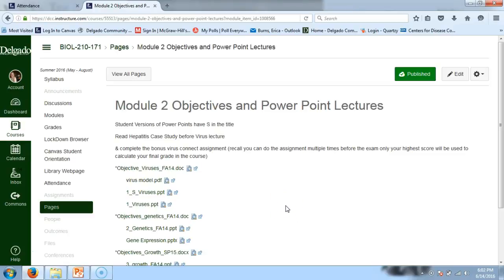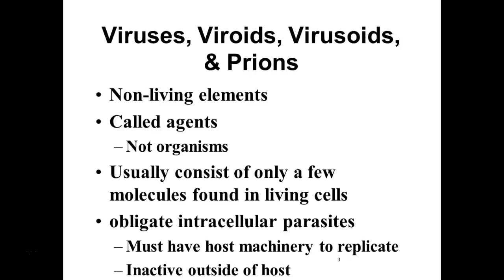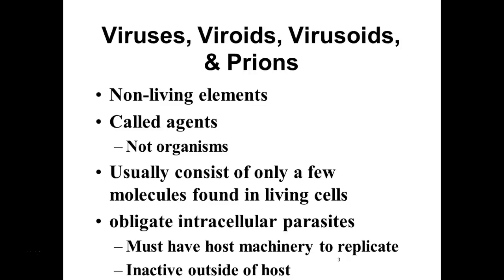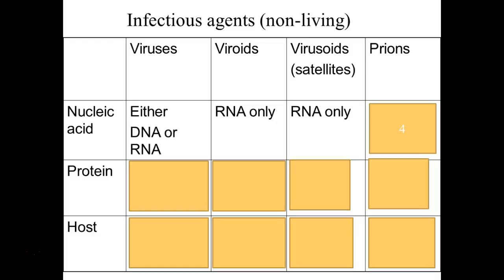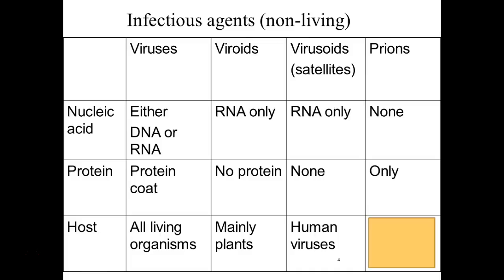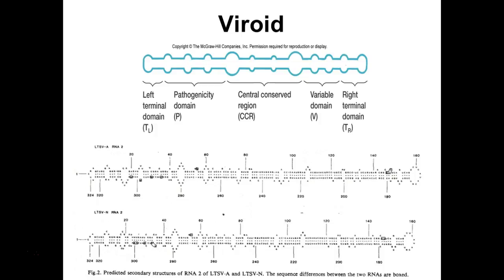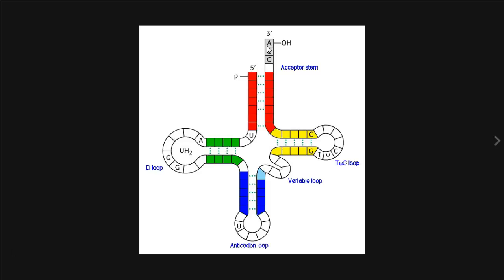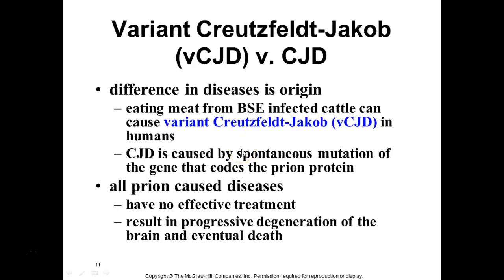Viruses Part 1 SU16